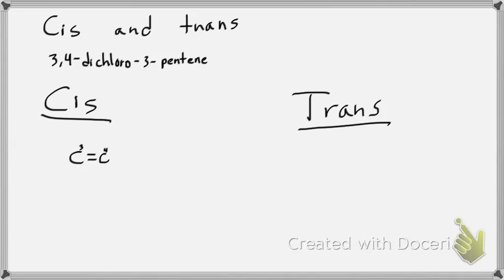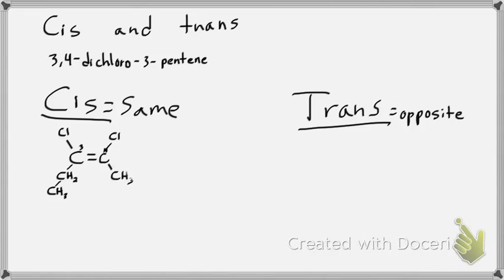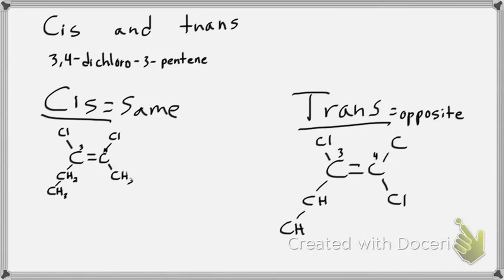Cis and Trans